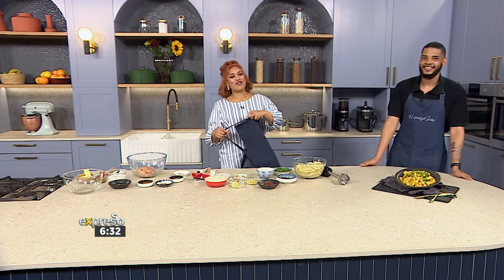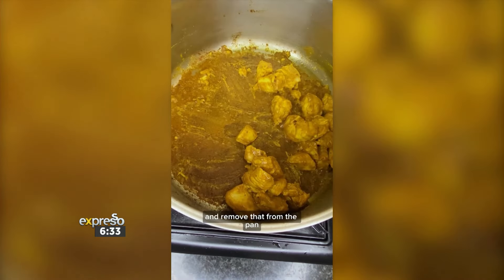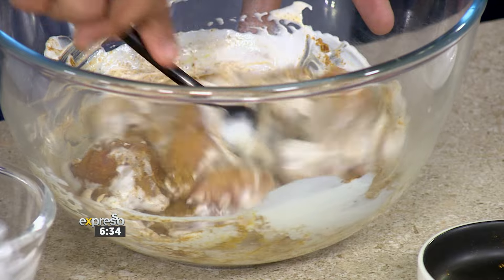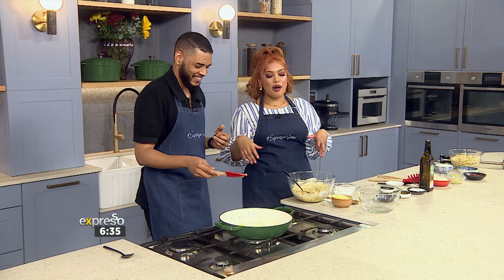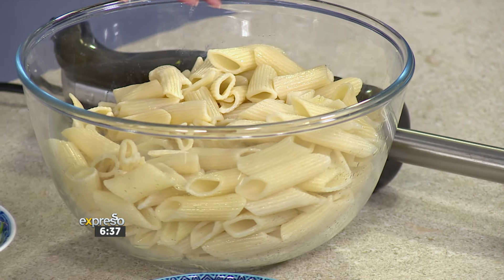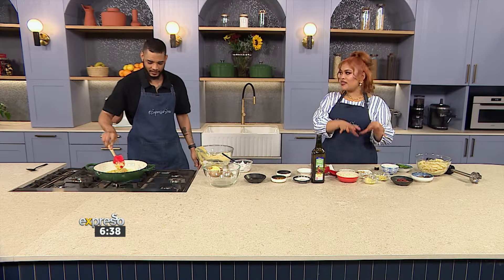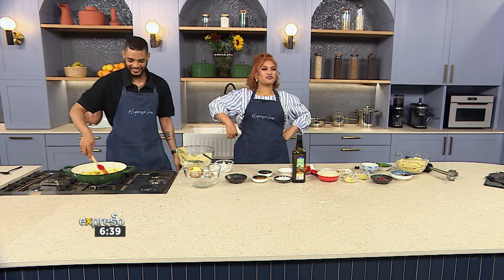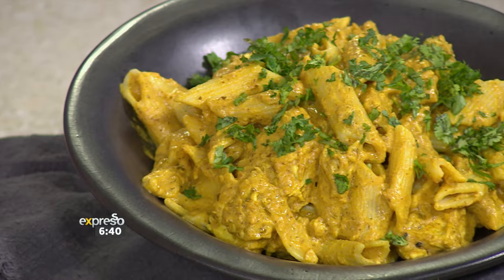Recipe TikTok Creator, Nicholas Fraser’s Cape Malay Inspired Butter Chicken Pasta